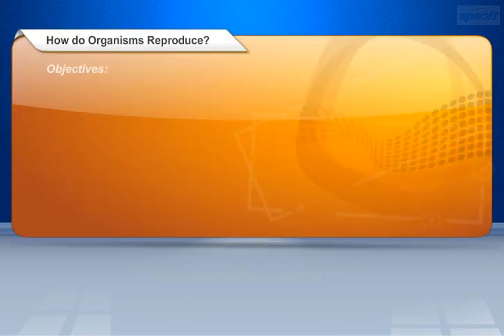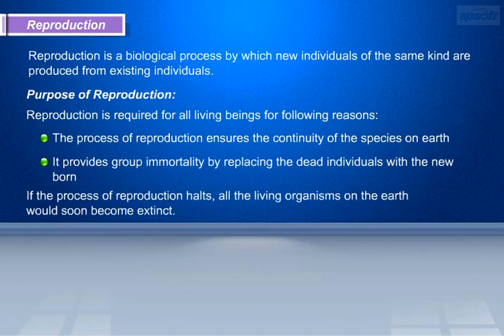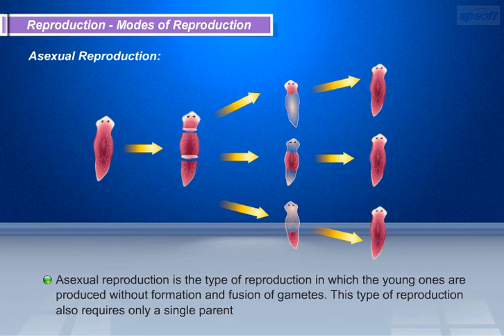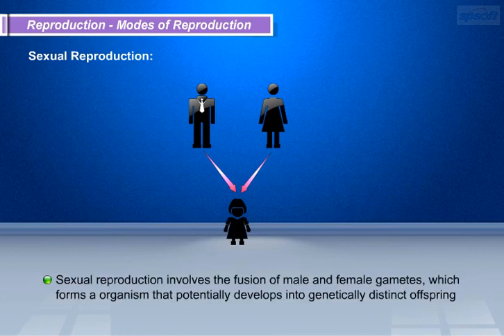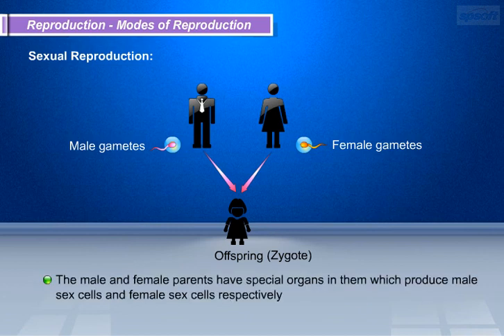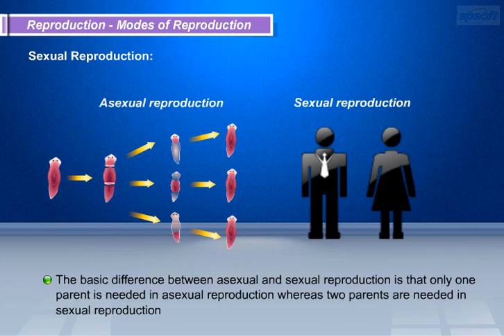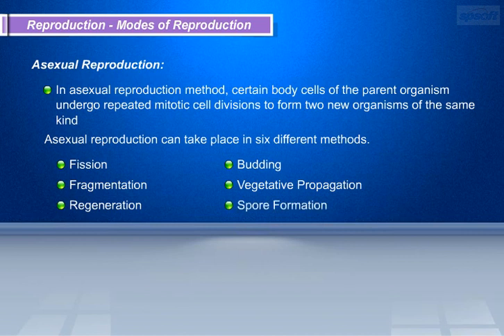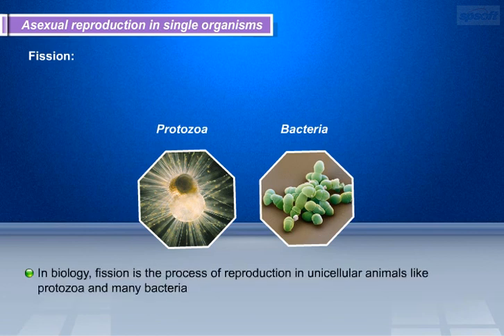How do Organisms Reproduce – Part 1